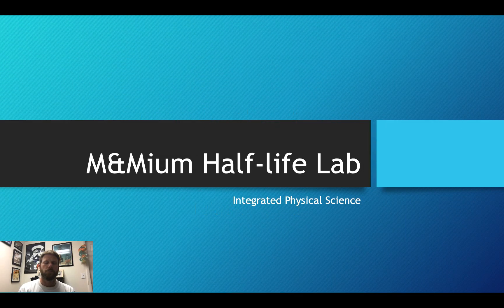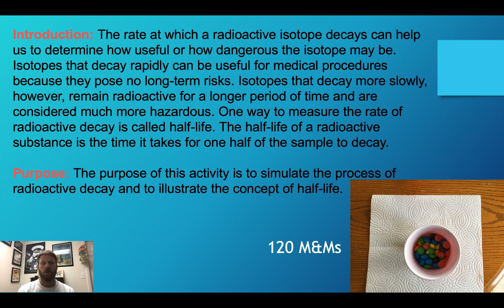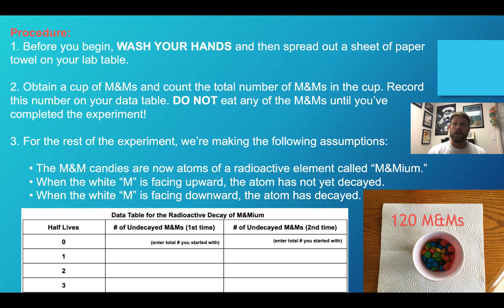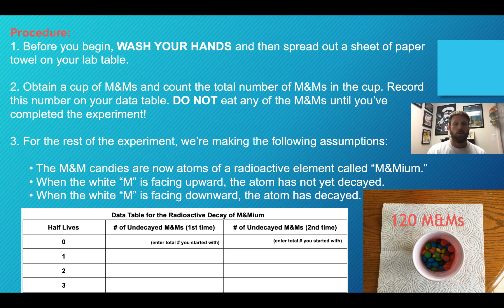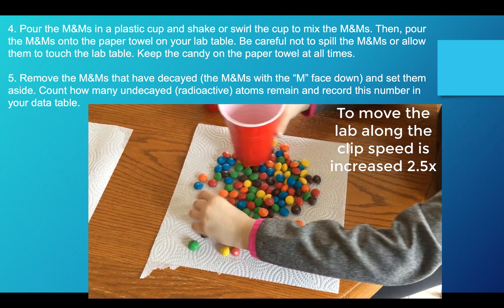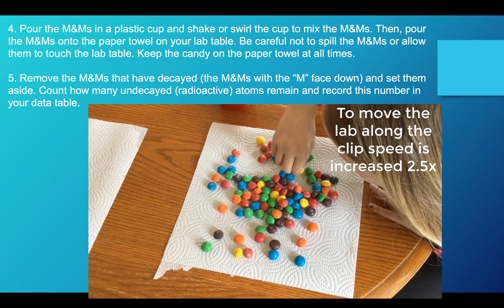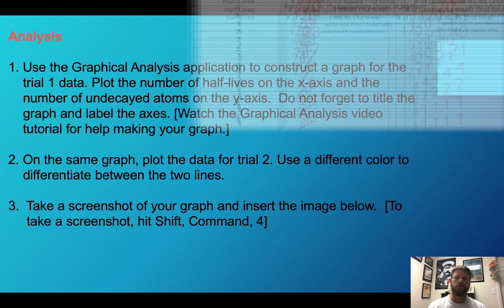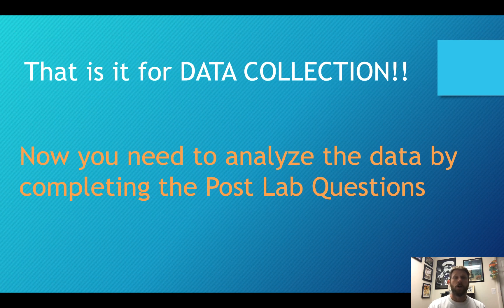Half-life Lab (with M&M's)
This video details the procedure and data collection for a simulated half-life lab using M&M's.